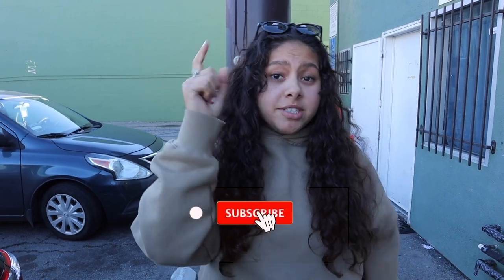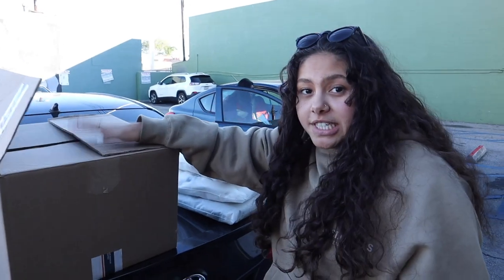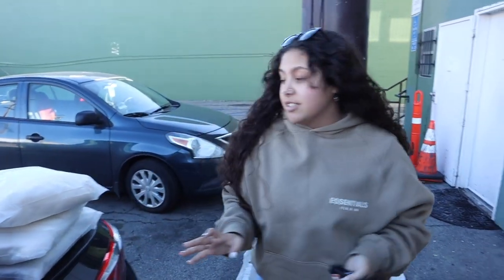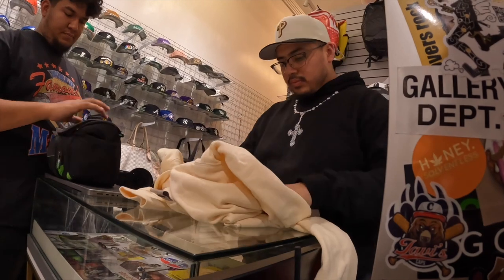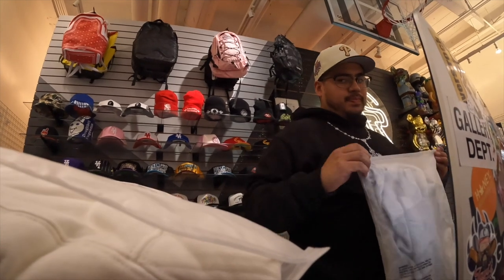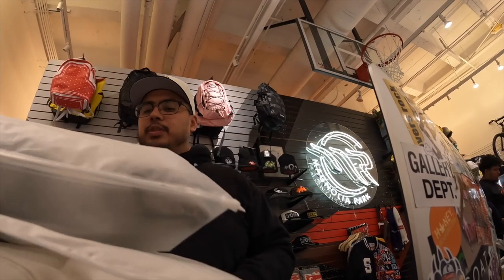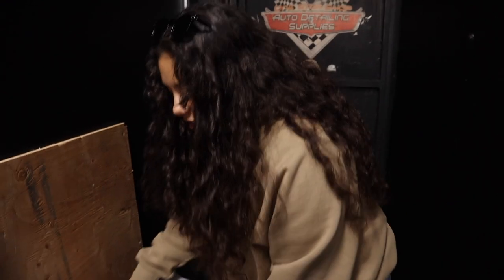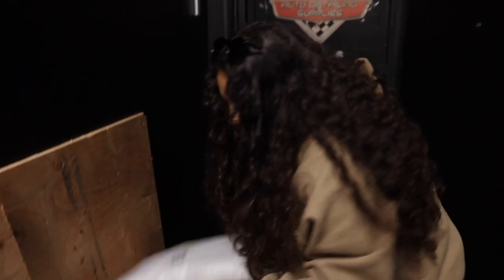We Bought FAKE Essentials Hoodies *we got played* | Litzy Mora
hey guys I hope you enjoy todays video. just a little glimpse of the things that reseller may come across in their business. we live and we learn but at the end of the day we keep moving forward and we learn from the mistakes and try to avoid doing it again.
thank you so much for tunning in. make sure to smash that like button if you enjoy and don't forget to hit that subscribe button if you have not yet already.